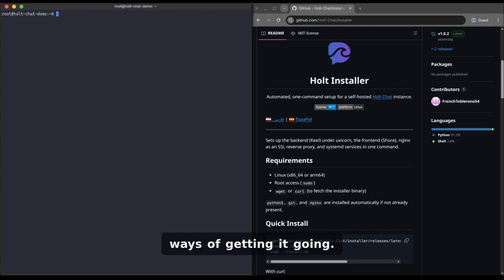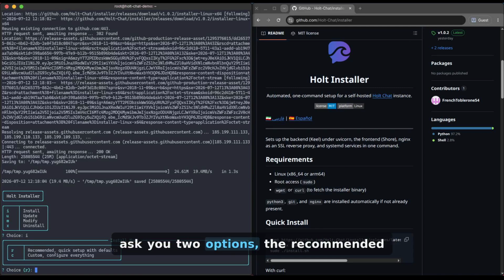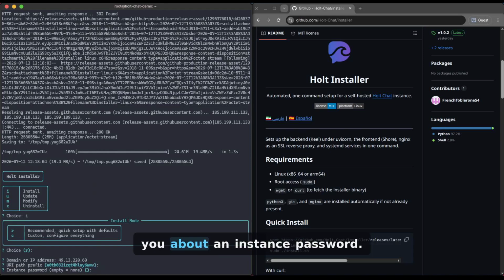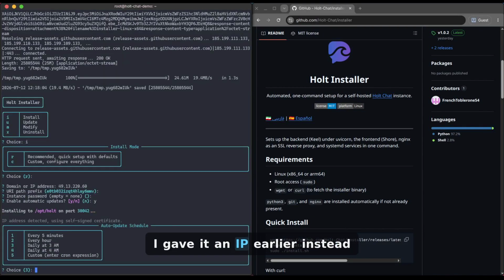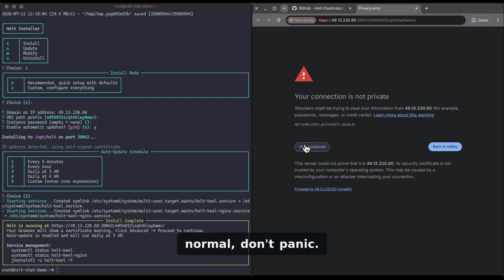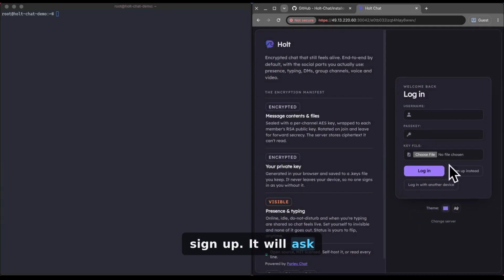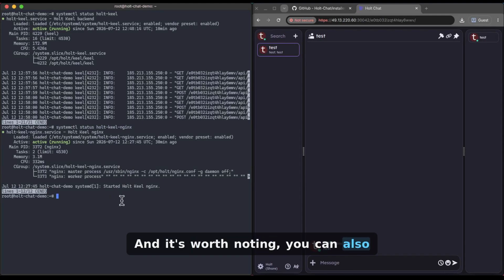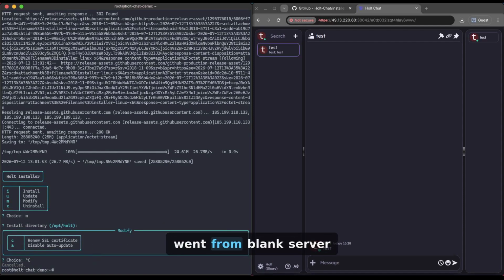I Ditched Discord and Hosted My Own Encrypted Chat (5 Min Setup)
Every message you send on Discord sits on someone else's servers, readable by someone else's staff, subject to someone else's rules. I got tired of that, so I ripped it out and replaced it with my own end-to-end encrypted chat server. It took 5 minutes and one command.

Holt Chat is a free, open-source, end-to-end encrypted chat platform you can run on your own server. No third party sitting in the middle of your messages. In this video I walk through the entire self-hosting process using the official one-command installer, from a completely blank server to a fully running, logged-in instance in about 5 minutes.

What we cover:
- What Holt Chat is and why you'd self-host it
- Running the official installer (one command, a few prompts)
- Domain vs. IP setup, URL path prefix, instance password, auto-updates
- Trusting the self-signed certificate on first load
- Creating your account and sending your first message
- Managing the backend afterward: checking status, restarting, and tailing logs
- Updating and reconfiguring your instance later

Chapters:
0:00 Intro
1:04 Running the installer
1:17 Install mode (recommended vs. custom)
1:43 Installer prompts (domain, URL path, password)
2:42 Auto-update settings
3:15 Installer finishing up
4:15 Opening Holt Chat for the first time
4:42 Trusting the self-signed cert
5:01 Second run walkthrough
5:59 Creating your account
6:13 Sending your first message
6:46 Managing the service (start/stop/logs)
7:15 Updating & reconfiguring later
8:14 Outro

If you'd rather run it manually with Docker instead of the installer, that guide is linked above.